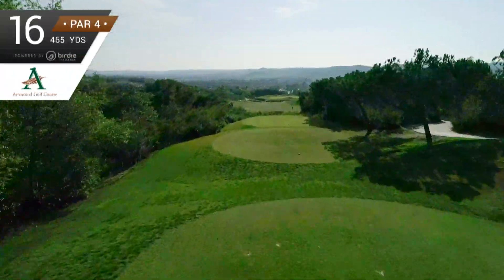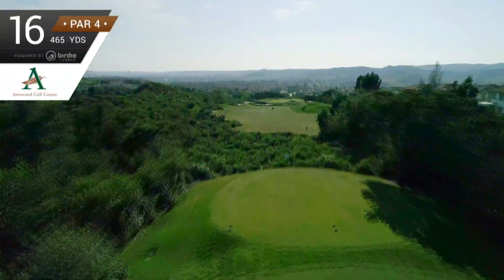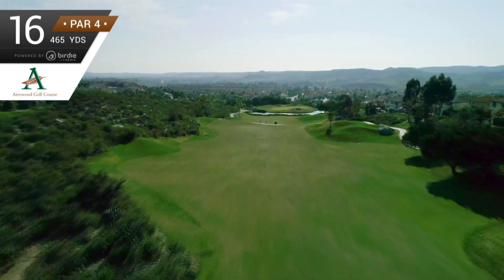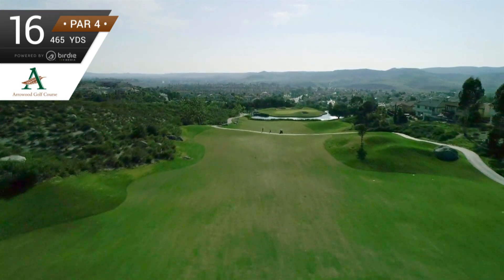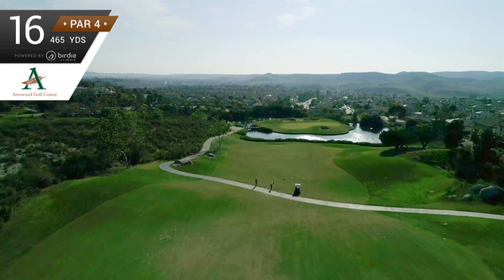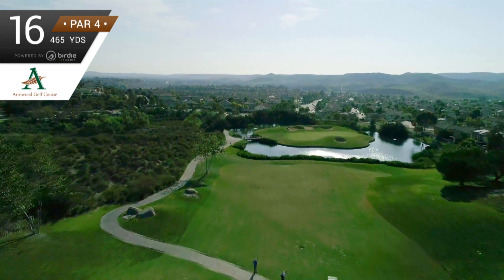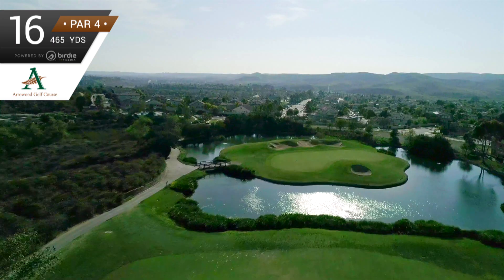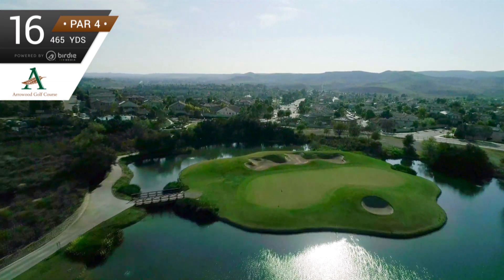Arrowood Golf Course (Hole #16)